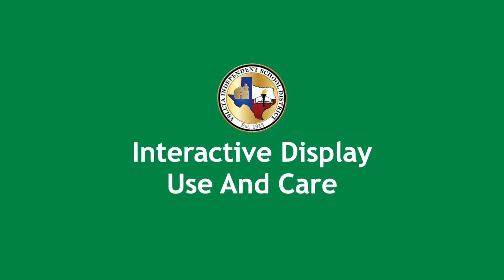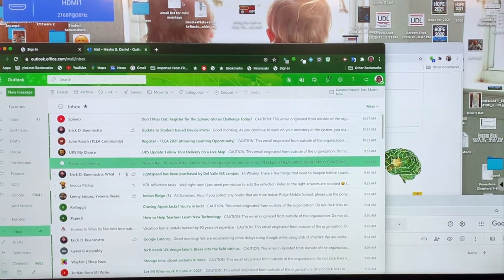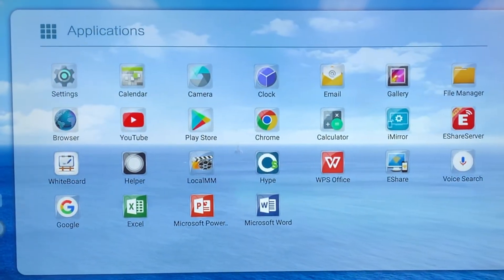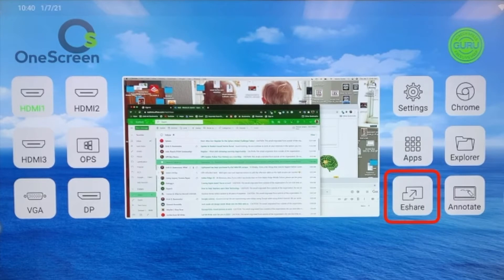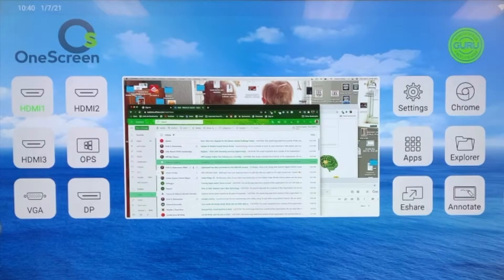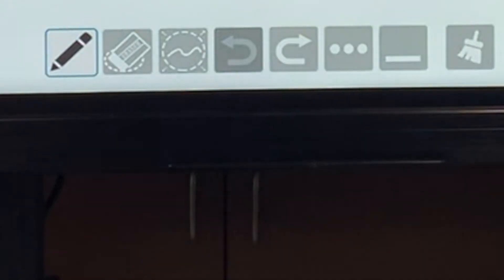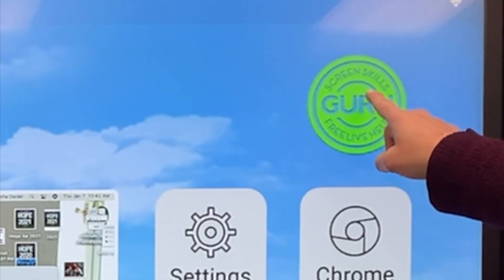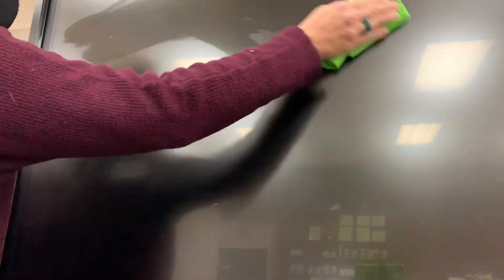Interactive Display Use and Care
This video demonstrates basic use and care of the Interactive Displays that were purchased for YISD teachers.